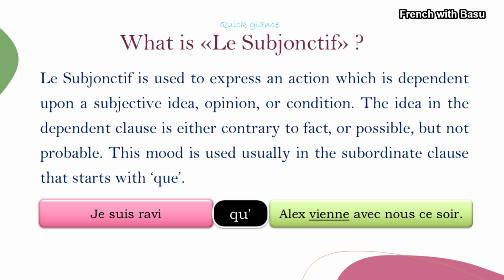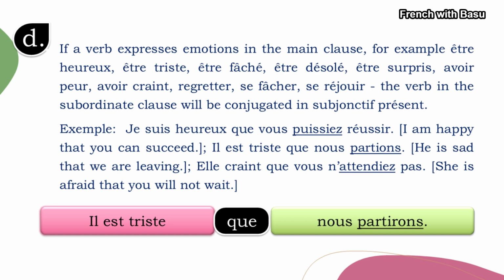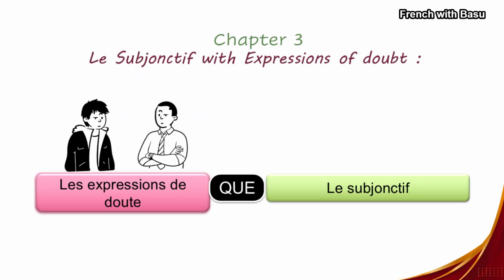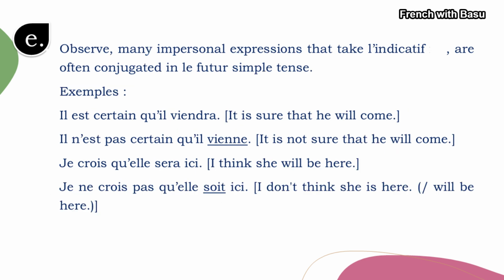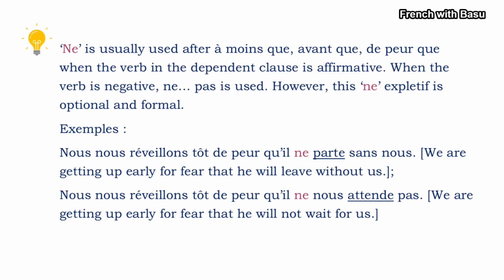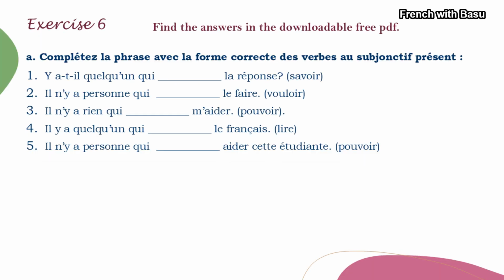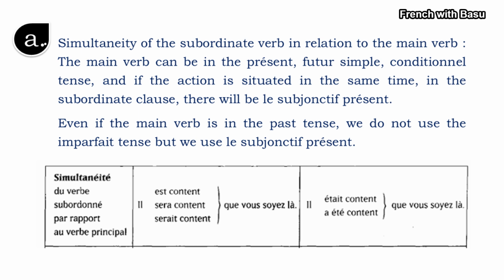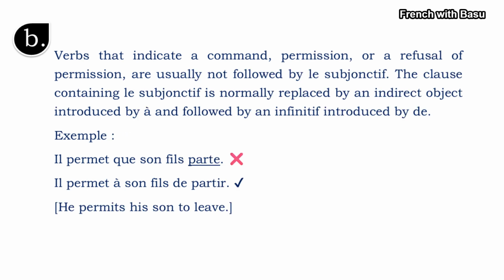Subjonctif présent français (Part 2) French Grammar Explained in English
Subjunctive in French (part2) | French Made Easy: le subjonctif (the French subjunctive) | Le subjonctif made easy | A Fun Explanation of the French Subjunctive : French Grammar | learn | french subjonctif en français,conjugaison française,grammaire française

Learn French with French with Basu, with a lot of fun !! :)
This channel is a non profit channel, which means it is not monetised. If you enjoyed this lesson, and would like to support us, consider donating to us, reach out to us by writing ‘DONATION’ to our WhatsApp : , the QR Code will be shared.

Subscribe to French with Basu and it is totally free of cost and so far all the videos are made typically to guide the students who are learning French language or are enthusiastic about French language.~ Watch the videos till the end and leave your comments!

Chapters :
00:00 Introduction
00:10 Recap on the 1st part
00:38 Table of contents
01:18 What is ‘le subjonctif’
01:55 Chapter 1 - Le subjonctif in noun clauses
02:18 a. Wish, preference, desire
05:54 b. Doubt
03:10 c. Denial
03:27 d. Sad, surprised, afraid
04:06 e. Order, command, requirement
04:26 f. Permission, refusal
04:52 Exercise 1
04:57 Chapter 2 - Le subjonctif with impersonal expressions
06:17 Exercise 2
06:22 Chapter 3 - Le subjonctif with expressions of doubt
06:26 a. Certainty (affirmative) + indicatif
06:55 b. Negative and interrogative (uncertainty) + subjonctif
07:35 c. Croire, penser (affirmative) + indicatif
07:52 d. Croire, penser (negative) + subjonctif
08:08 e. Impersonal expressions + futur
08:30 Exercise 3
08:35 Chapter 4 - Le subjonctif with subordinate conjunctions
08:40 a. Conjunctions of time + subjonctif
09:04 b. Conjunctions of cause or negation + subjonctif
09:21 c. Conjunctions of result + subjonctif
10:11 d. Conjunctions of concession + subjonctif
10:33 e. Conjunctions of condition + subjonctif
10:57 What is ‘ne expletif’?
11:37 f. Conjunctions of condition + indicatif
11:50 Exercise 4
11:55 Chapter 5 - Le subjonctif in relative clauses
12:01 a. Indefinite antecedent
12:36 Exercise 5
12:41 b. After rien personne quelqu’un
13:13 Exercise 6
13:18 c. Superlative, seul, unique + subjonctif
13:43 Exercise 7
13:48 d. Indefinite words + subjonctif
14:26 Exercise 8
14:31 Chapter 6 - Situating actions in time with le subjonctif
14.38 Subjonctif = prior/ simultaneous/ subsequent to main verb
15:05 a. Prior
16:02 b. Simultaneous
16:56 c. Subsequent
17:31 Chapter 7 - When to avoid le subjonctif?
17:35 a. Same subjects - indicatif
18:00 b. Command, permission, refusal + à/ de + infinitif
18:38 c. Certain phrases/ idioms + subjonctif
18:58 Exercise 9
19:03 Exercise 10
19:07 Outro